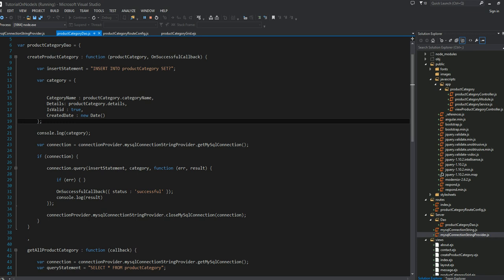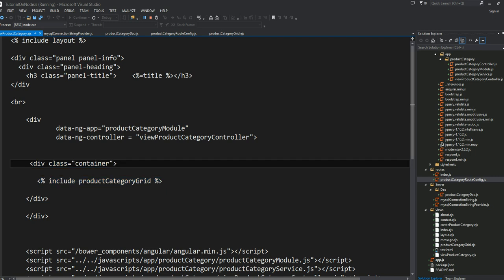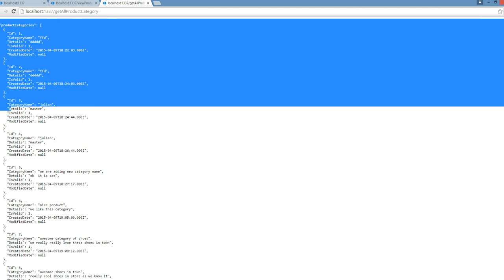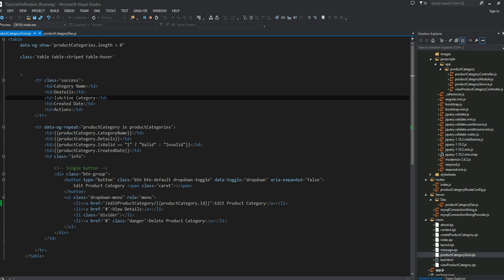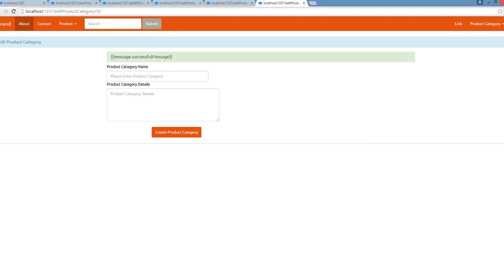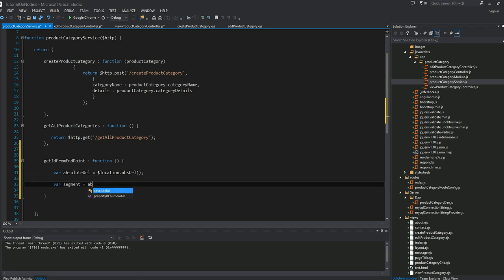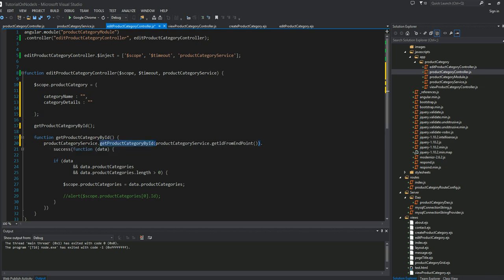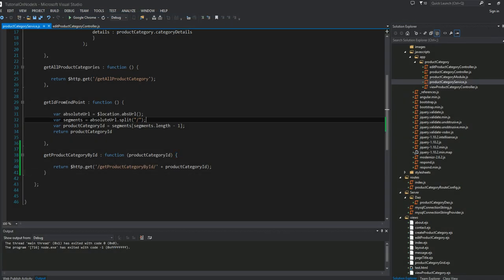CRUD app with AngularJs, Node js, express js, Bootstrap, EJS, MySQL PART V